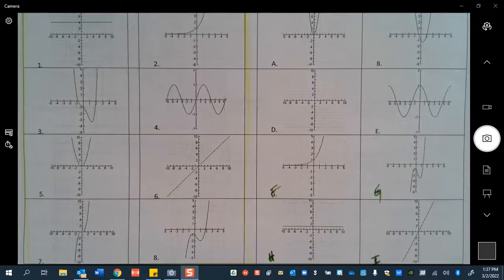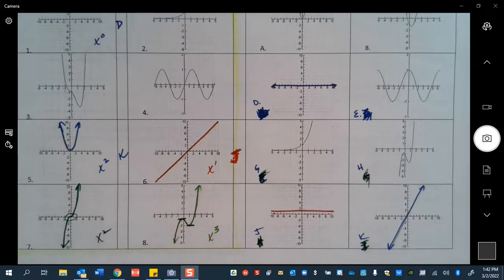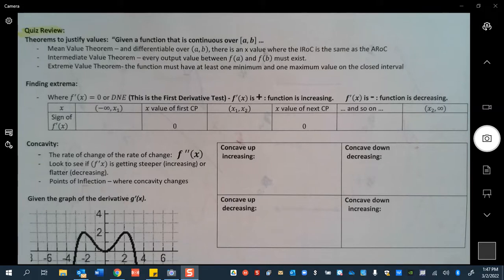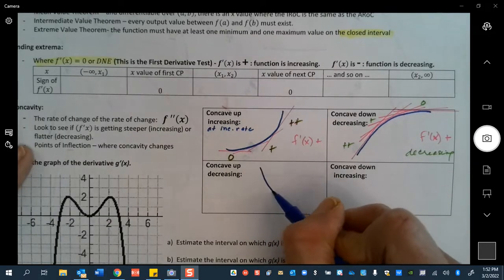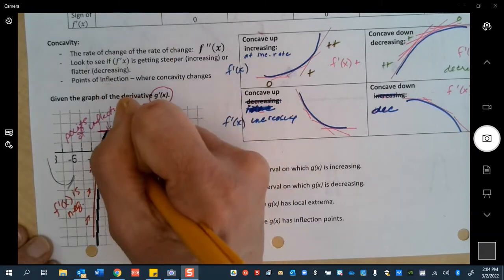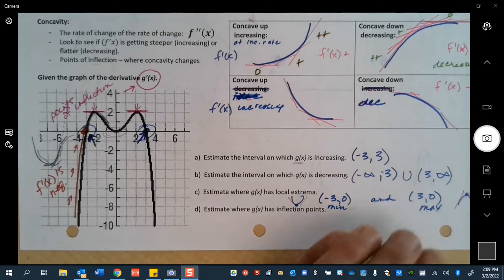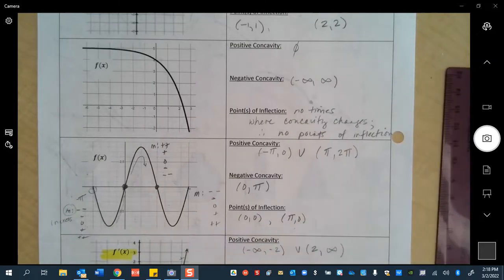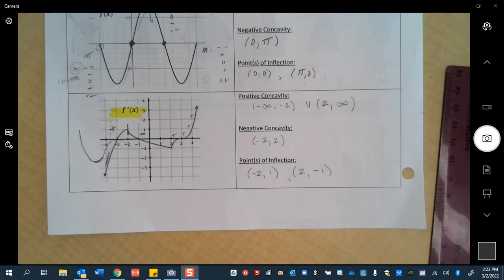AC Unit 6 6 3 2 22 (Quiz Review)